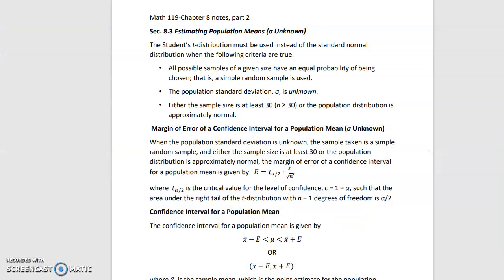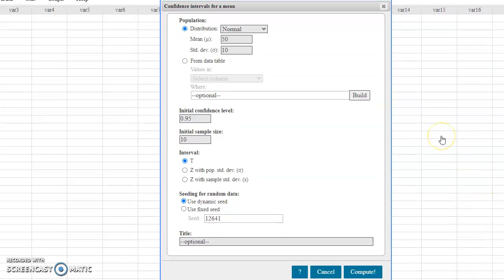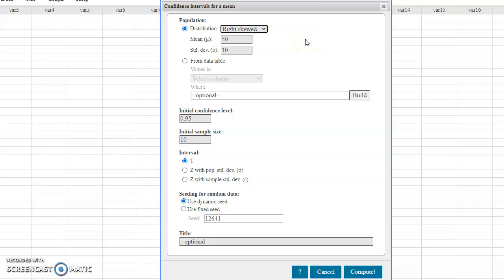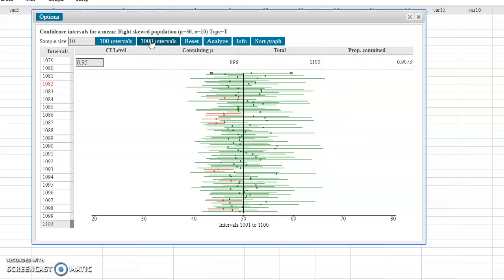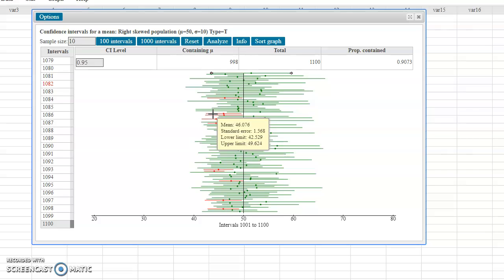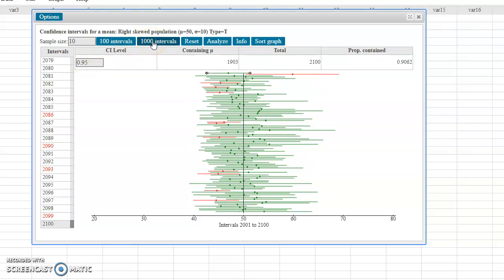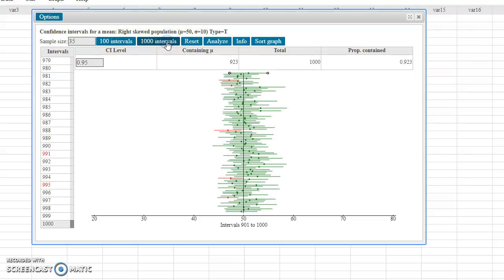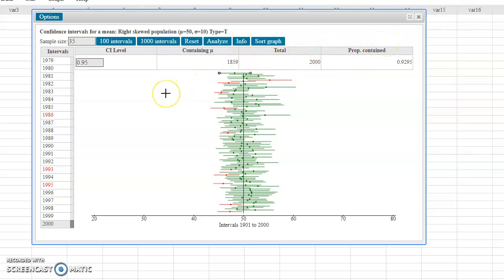Math 119 Chap. 8 Confidence Interval Requirements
Why are confidence interval requirements important?